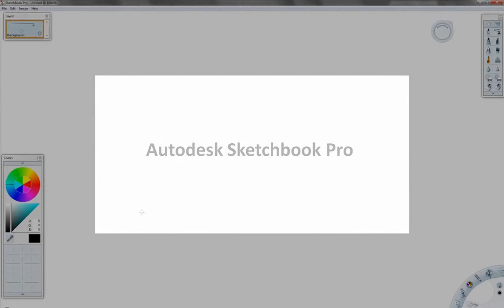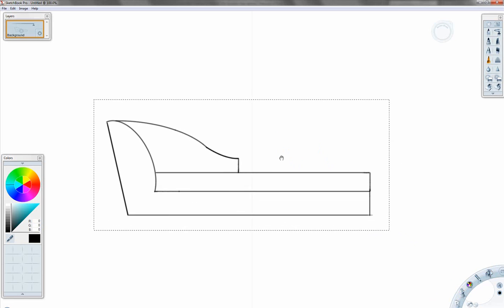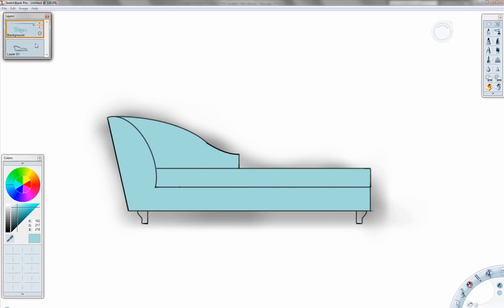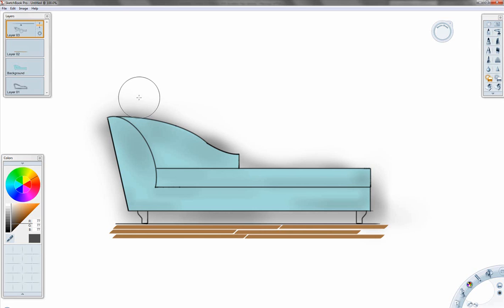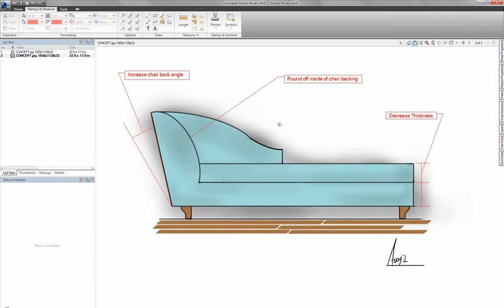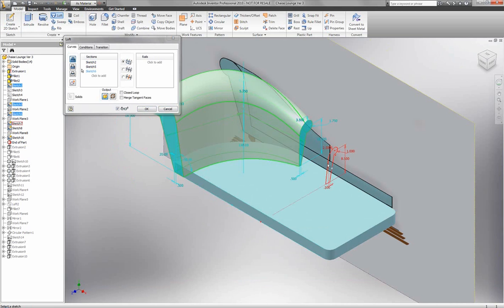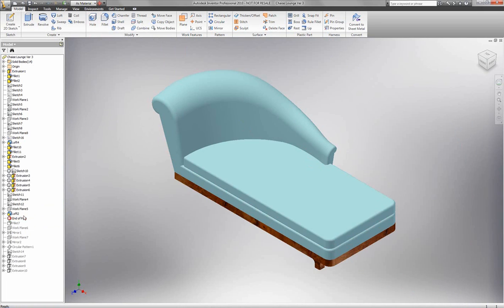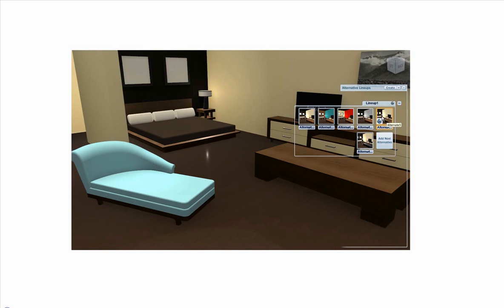Hear how Autodesk Sketchbook, Design Review, Inventor, and Showcase can help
Hear how a single digital model can be passed through a series of Autodesk products to streamline, collaborate, visualize, and perfect your product design within minutes. I start with Autodesk Sketchbook pro to create multiple concepts. We then take those images and send them to my customer using design review and get immediate feedback digitally. I then modify the design and model it 3Dimensionaly using Autodesk Inventor, and finish by experiencing it before it's real in Autodesk Showcase.